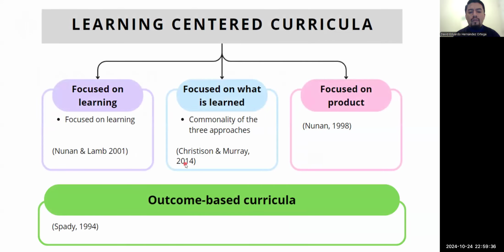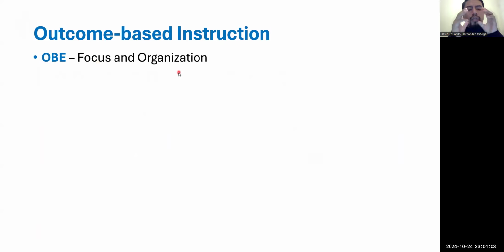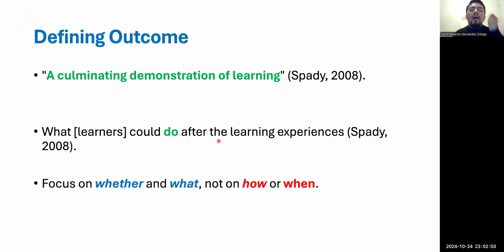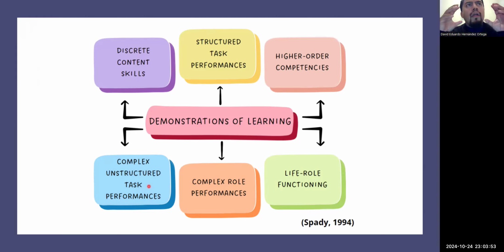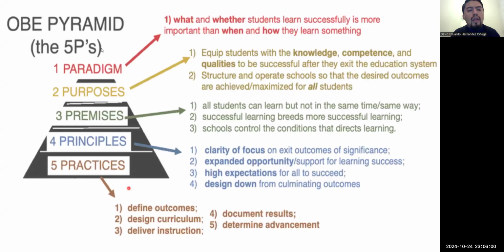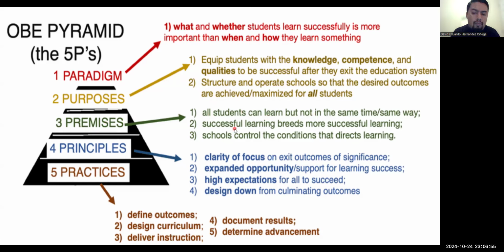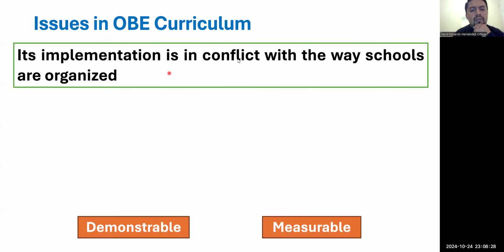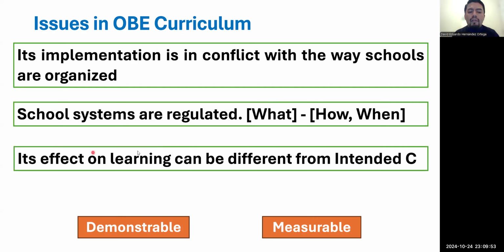Outcome Based Education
This video emphasizes the advantages and disadvantages of Outcome Based Education.